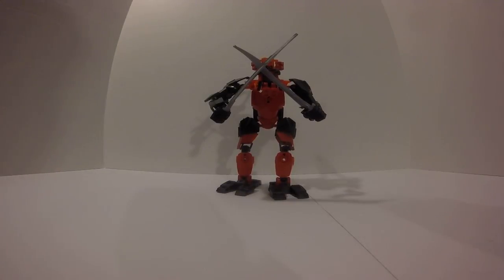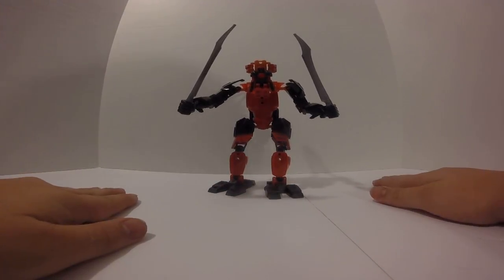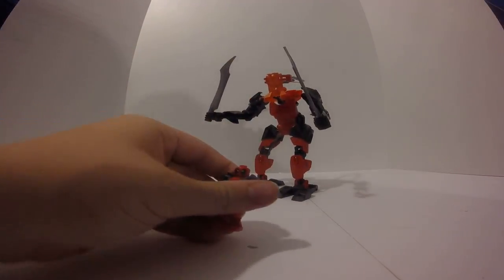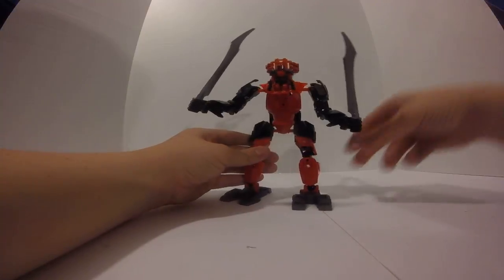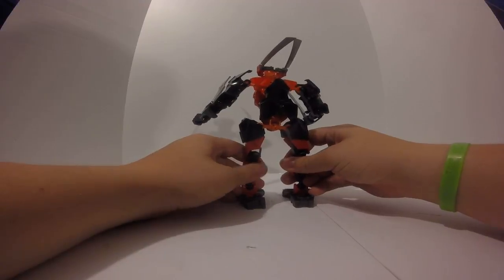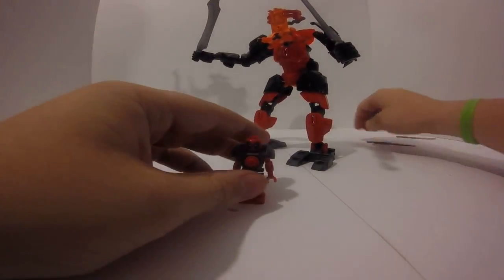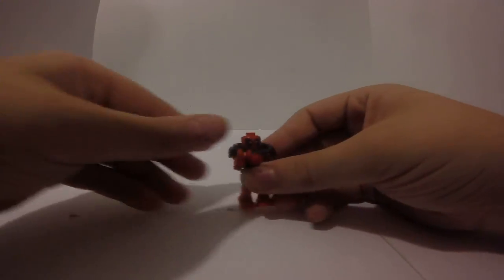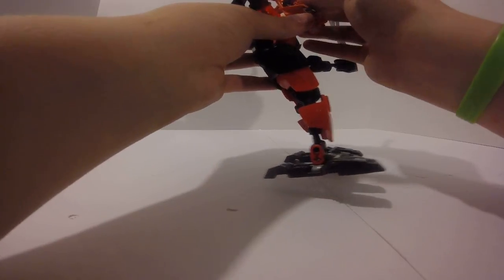Lego bionicle moc:Deadpool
He's the one, he's the only, please put your hands together for the merc with a mouth, DEADPOOL!